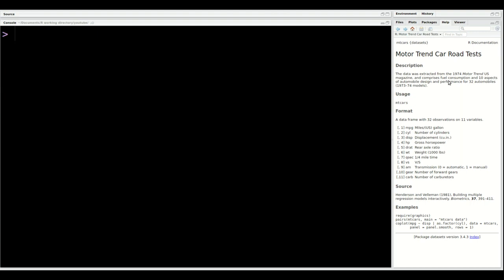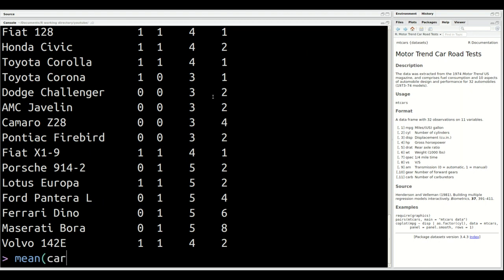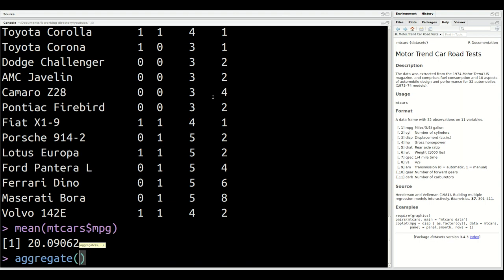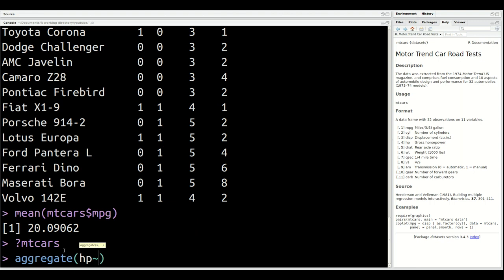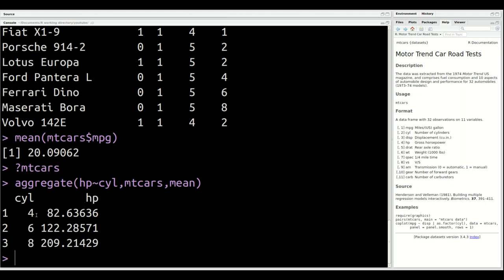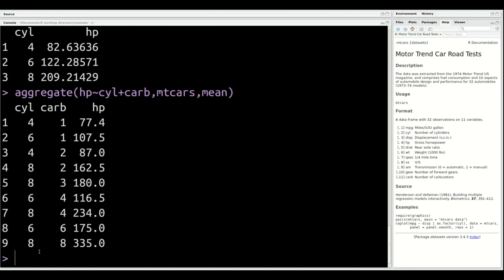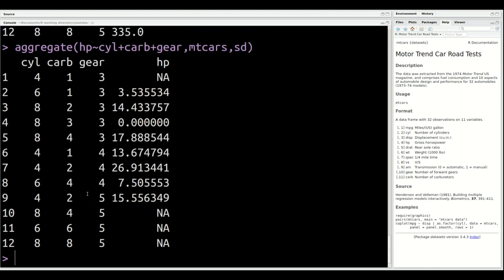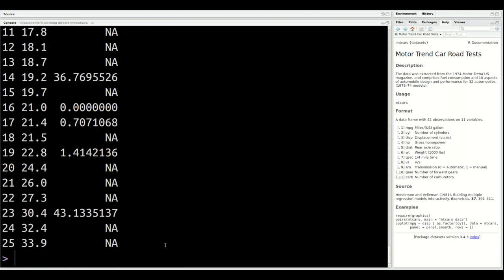aggregate function in R